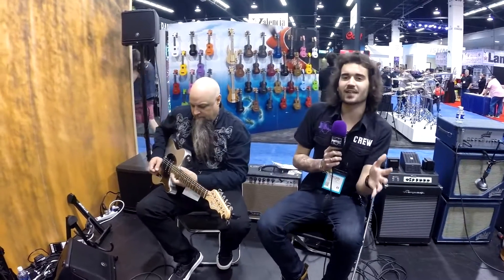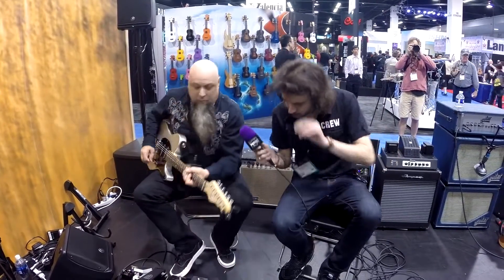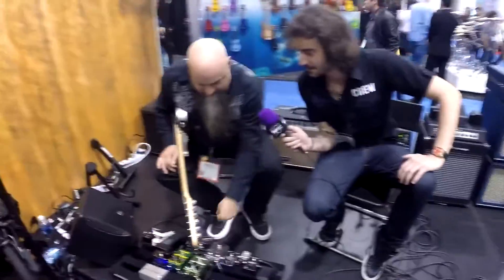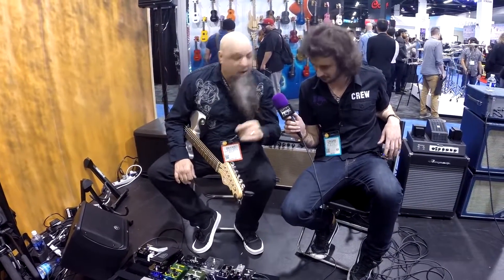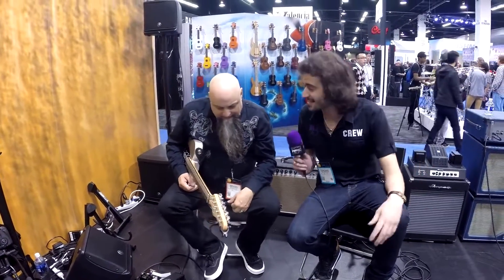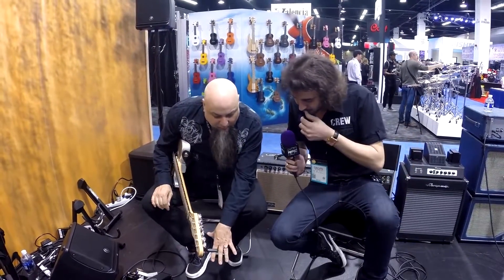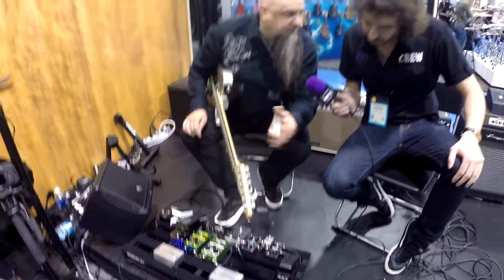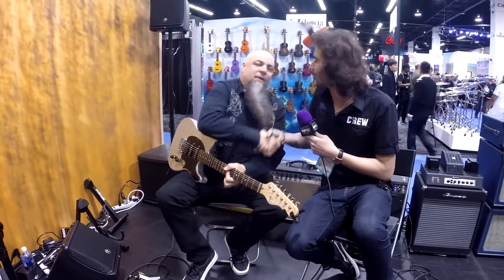Jim Dunlop, MXR & Way Huge Guitar FX Pedals NAMM 2016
Bryan Kehoe from Jim Dunlop shows Dagan what's new for NAMM 2016. These pedals look like a lot of fun!